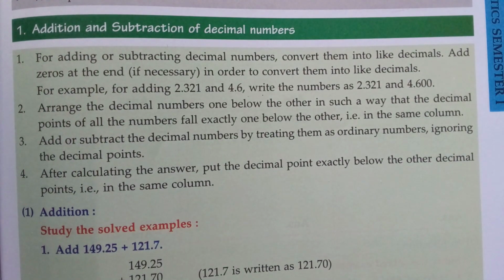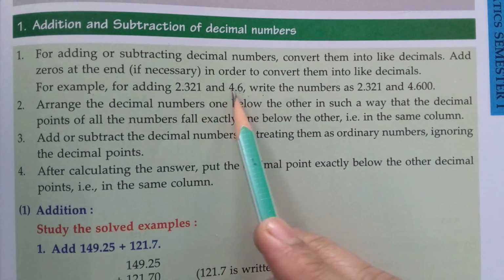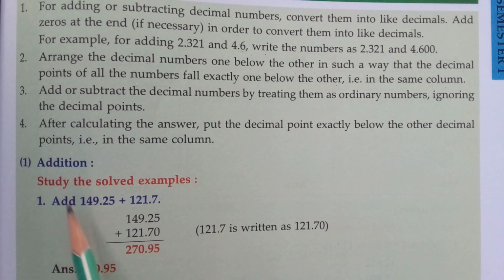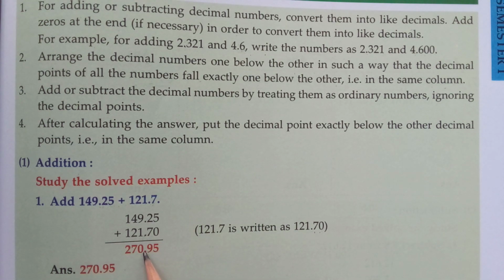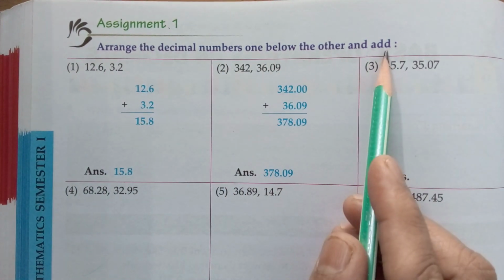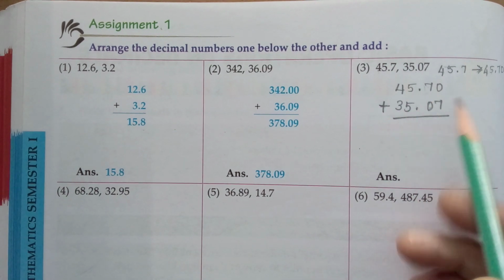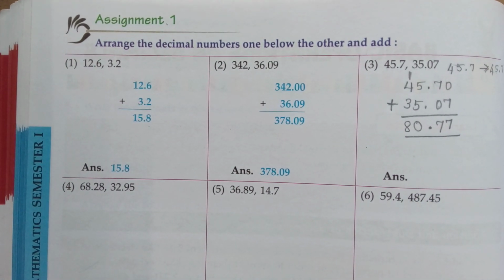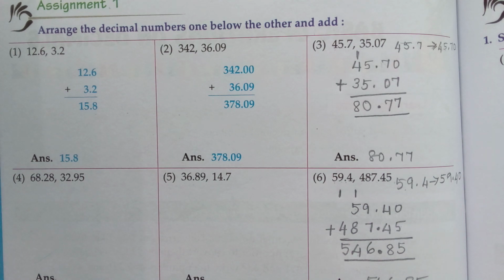maths grade 5 chap 6 v1